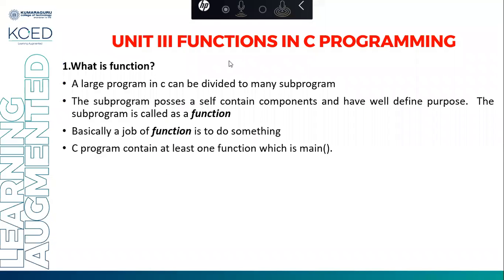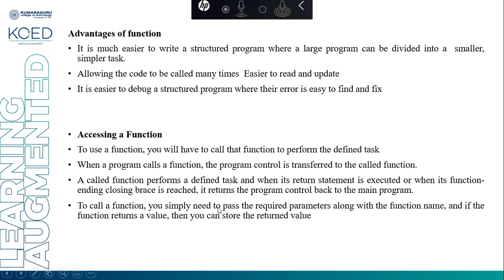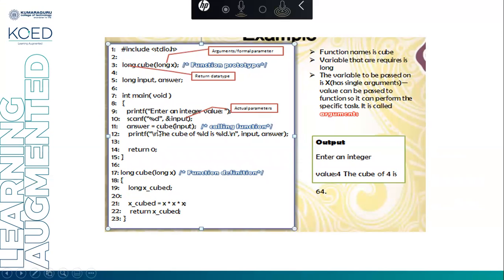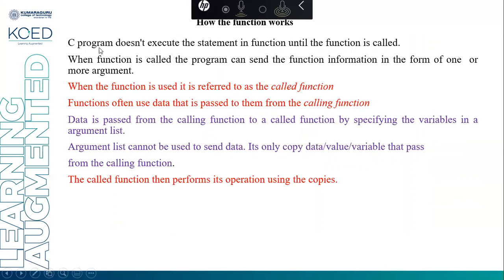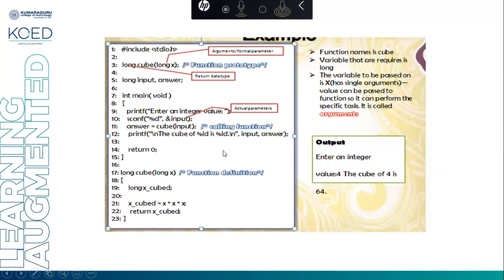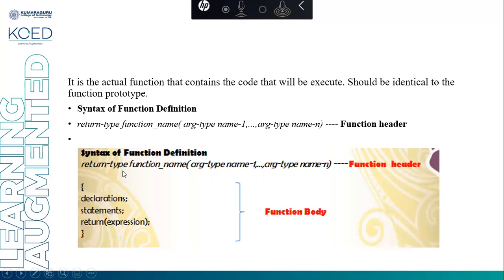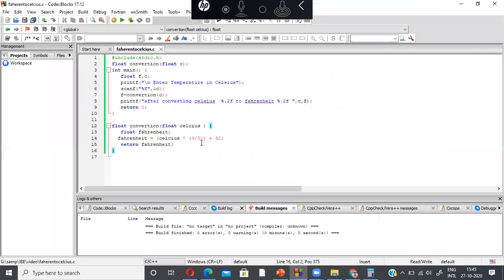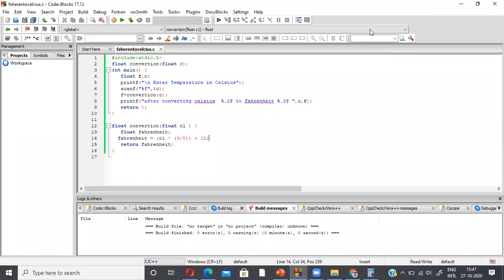Function Introduction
Function definition, prototypes, formal and actual arguments working principles and examples